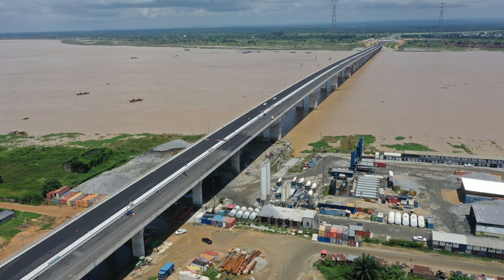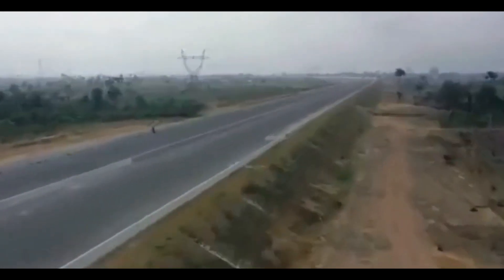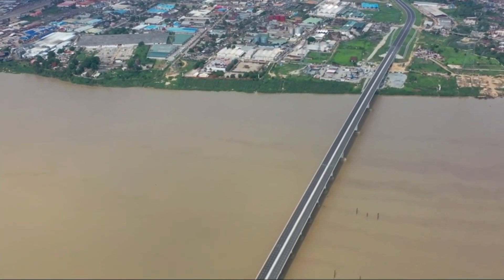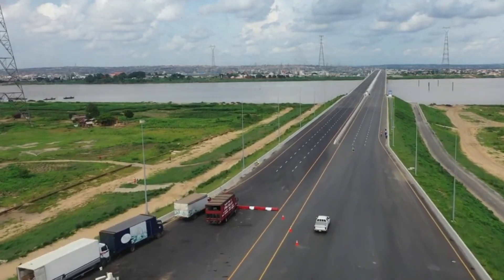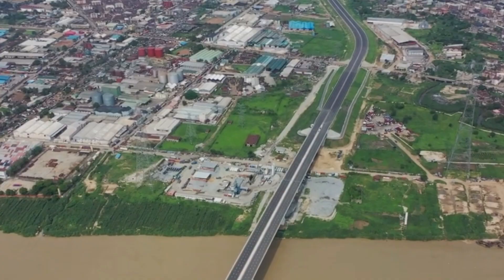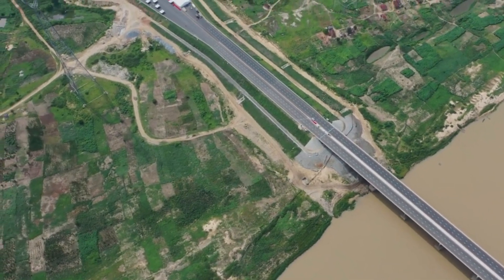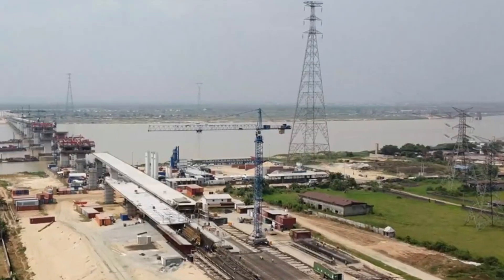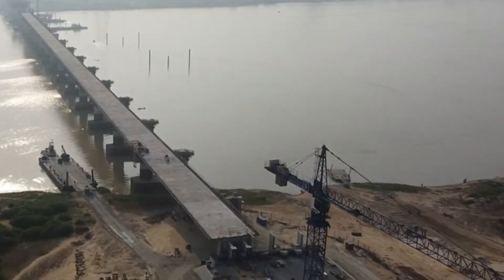Inside Nigeria's $500 MILLION Mega Bridge Construction | Second Niger Bridge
For decades, Nigeria’s Cross River Road and aging two-lane bridge caused severe bottlenecks that throttled domestic trade and economic growth. This vital river crossing connected the country’s southern ports with northern regions, but frequent congestion hindered the flow of goods. In 2018, Nigeria approved a bold $500 million infrastructure project - a new 6-lane “Second Niger Bridge” to finally expand the crossing capacity over this crucial transport artery. Now completed, this mega engineering feat promises to boost trade and commerce across Africa's largest economy. Let’s evaluate the true impact of this $500 million gambit to reinvent cross-river connectivity in Nigeria.